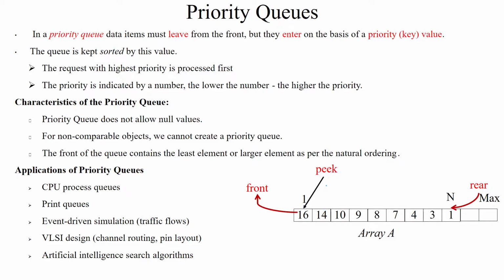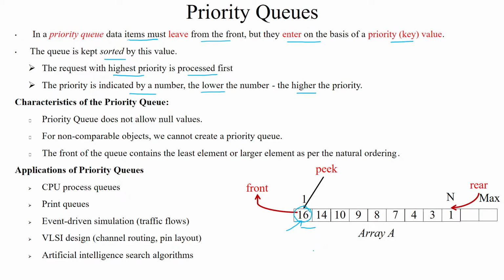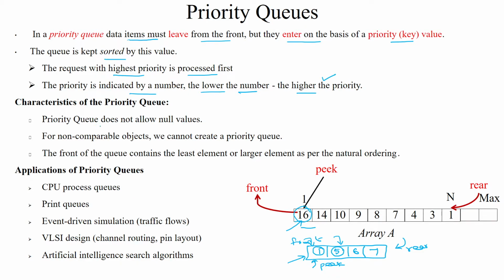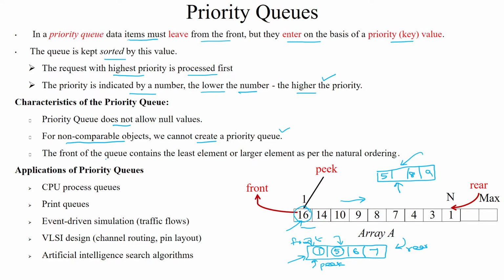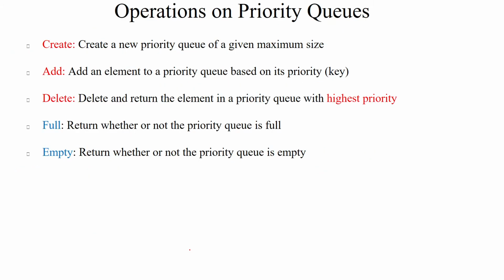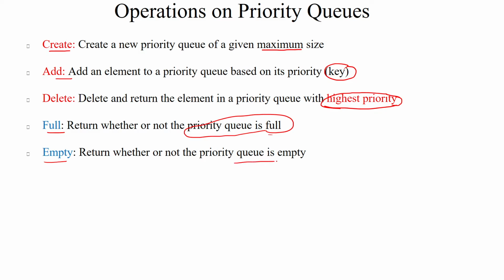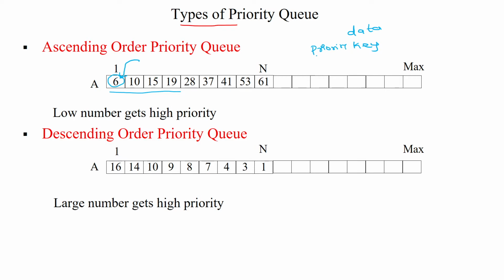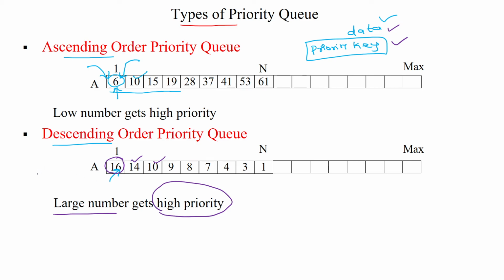109 Priority Queue - Introduction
Priority Queue - Introduction
Priority key,
Data,
Ascending Order Priority key,
Descending Order Priority key,